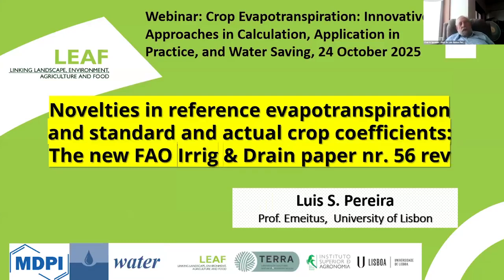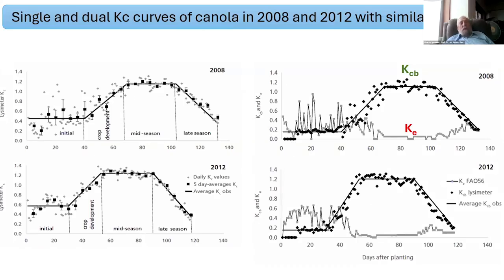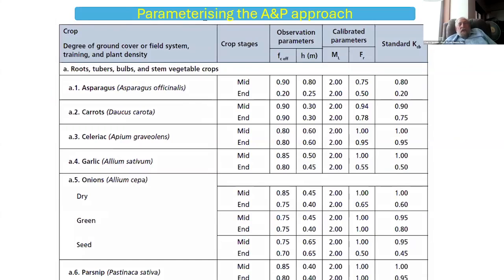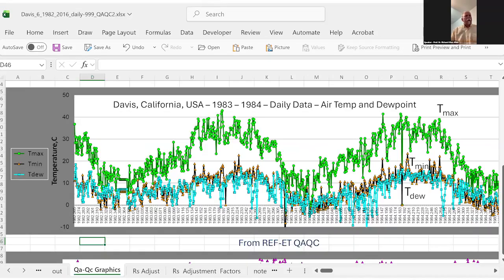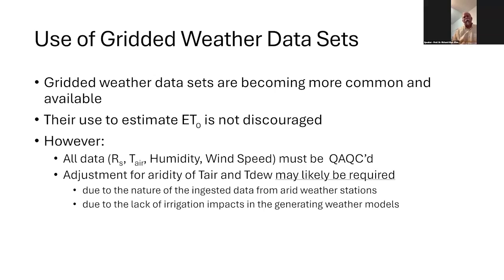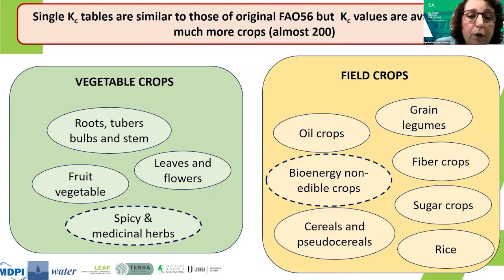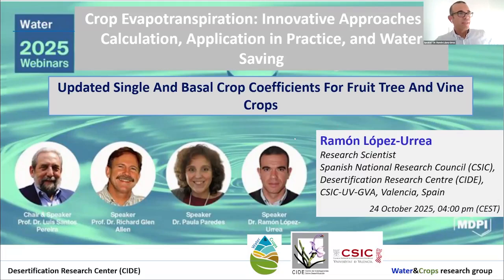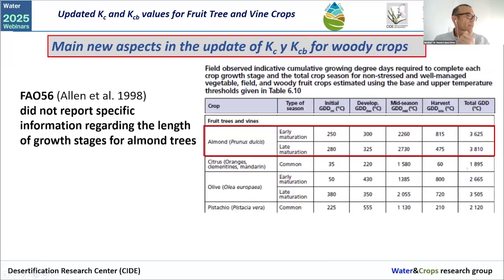Water Webinar | Crop Evapotranspiration: Innovative Approaches 2025.10.24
Evapotranspiration (ET) plays a main role in the water balance at various scales, from the plant and the field to the irrigation system or the river basin. ET allows for understanding the hydrological behaviour of natural and cropped ecosystems and adopting improved water resource planning and management. With the increasing competition for water and decreasing water resource availability, the need to cope with water scarcity, droughts and climate change increases the importance of the accurate knowledge and estimation of ET for annual and perennial crops and landscapes. Improved use of ET information allows for enhanced water use performance at various scales. Therefore, there is a great need for an accurate scrutiny of ET measurements, of weather data collection and of data processing.